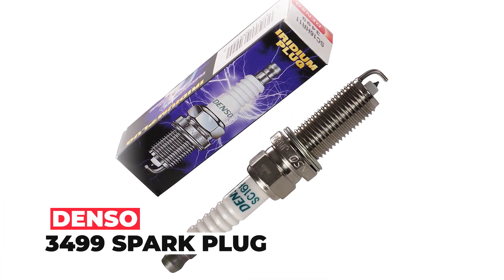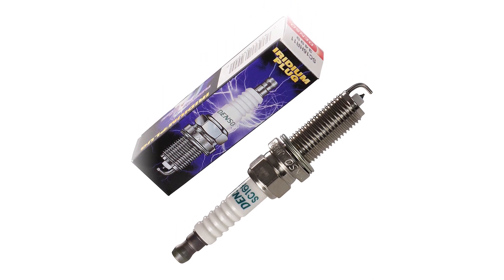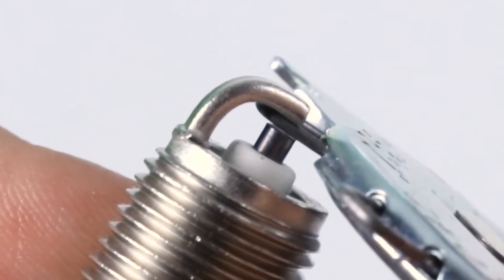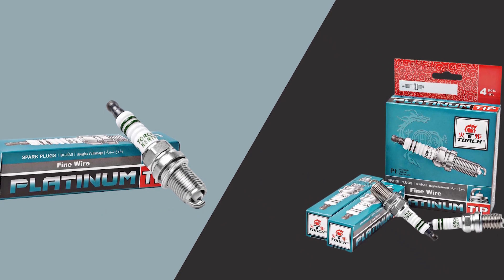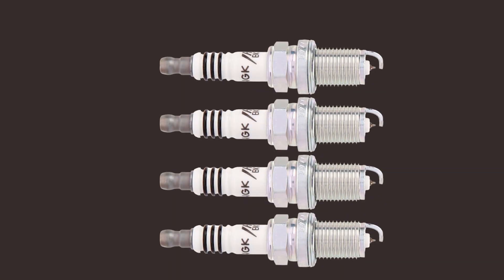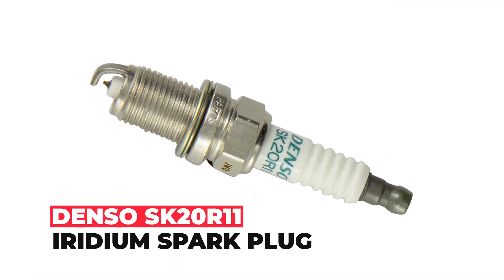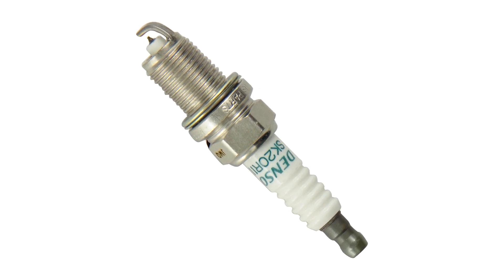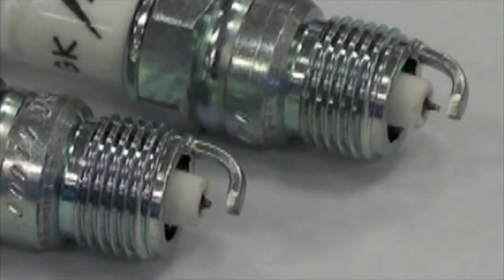Top 5 Toyota Corolla Spark Plugs in 2025: Enhance Performance and Efficiency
Upgrade your Toyota Corolla's performance and efficiency with the top 5 spark plugs in 2025. Enhance your driving experience with these recommended spark plugs specifically designed for Toyota Corolla models. Unlock the full potential of your vehicle and enjoy improved performance and fuel efficiency.

See update price & customer reviews of top 5 Spark Plugs For Toyota Corolla :
00:00 INTRODUCTION.

00:21 ➜ 1. DENSO 3499 SPARK PLUG

01:18 ➜ 2. AUTOLITE APP5683 SPARK PLUG

02:05 ➜ 3. MIKKUPPA PROFESSIONAL PLATINUM SPARK PLUG

03:03 ➜ 4. NGK ‎5464-4PK SPARK PLUG

03:58 ➜ 5. DENSO SK20R11 IRIDIUM SPARK PLUG

05;14 OUTRO
Welcome to our YouTube video on "Top 5 Toyota Corolla Spark Plugs in 2025: Enhance Performance and Efficiency." If you're a Toyota Corolla owner looking to boost the performance and fuel efficiency of your vehicle, you've come to the right place.

In this video, we will introduce you to the top 5 spark plugs specifically designed for Toyota Corolla models in 2025. Spark plugs play a crucial role in igniting the air-fuel mixture in the engine, and upgrading to the right spark plugs can make a noticeable difference in your Corolla's performance and fuel efficiency.

Our expert team has extensively researched and tested various spark plugs to bring you the best picks for enhancing performance and efficiency in your Toyota Corolla. We will review each spark plug in detail, discussing their features, compatibility, durability, and overall performance.

Join us as we explore the benefits of performance-enhancing and efficient spark plugs for your Toyota Corolla. We will discuss how these spark plugs can optimize combustion, improve power delivery, and maximize fuel economy, ultimately enhancing your driving experience.

In addition to our top 5 picks, we will provide valuable insights and recommendations on spark plug upgrades for your Corolla. We understand the importance of regular maintenance and upgrades to keep your vehicle running at its best. Our video will guide you through the process of upgrading spark plugs, including installation tips and considerations.

Improving fuel efficiency is a priority for many Toyota Corolla owners. We will discuss how selecting the right spark plugs can contribute to better fuel economy, allowing you to save money at the pump while enjoying a smoother and more efficient driving experience.

Our video is not only about spark plugs; we will also touch upon other maintenance and upgrade options for your Toyota Corolla.

Whether you're a DIY enthusiast or prefer seeking professional assistance, our video aims to provide you with the knowledge and guidance you need to make informed decisions regarding spark plug upgrades and maintenance for your Toyota Corolla.

Remember, choosing the right spark plugs can make a significant impact on your vehicle's performance and fuel efficiency.